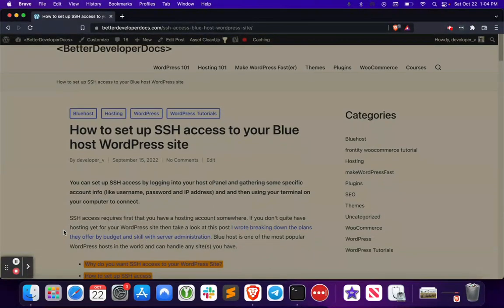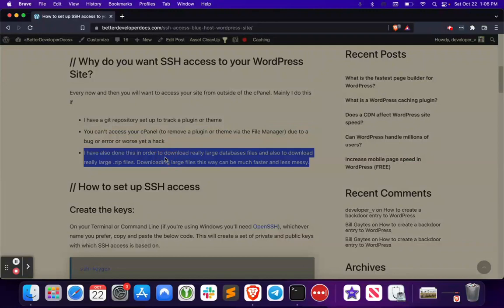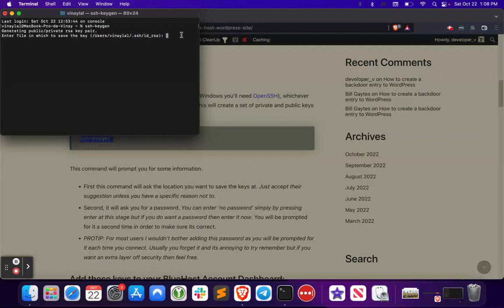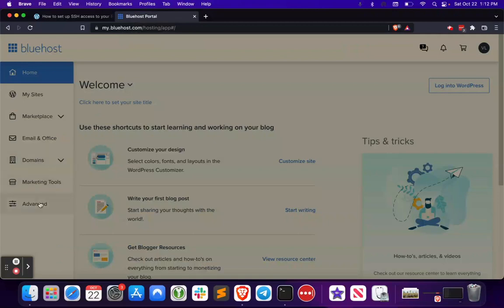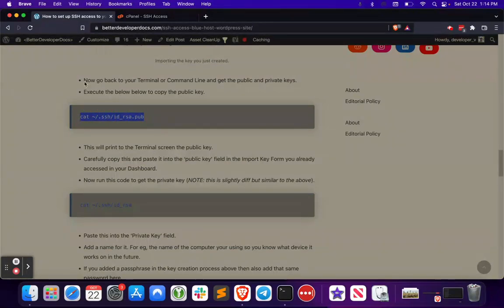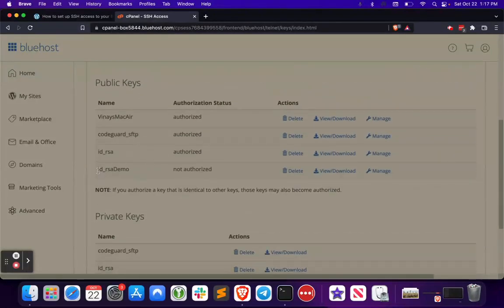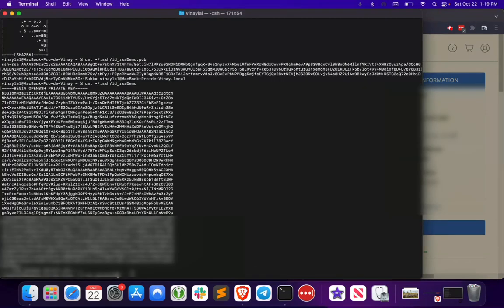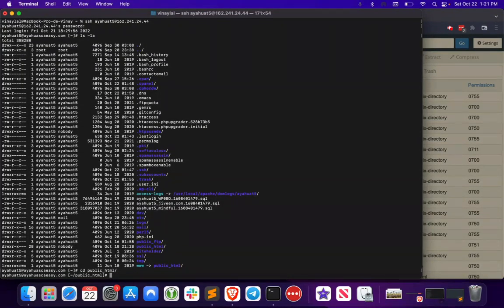How to set up SSH access to your Blue host WordPress site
You can set up SSH access by logging into your host cPanel and gathering some specific account info (like username, password and IP address) and and then using your terminal on your computer to connect.